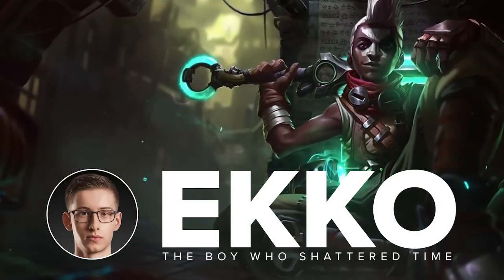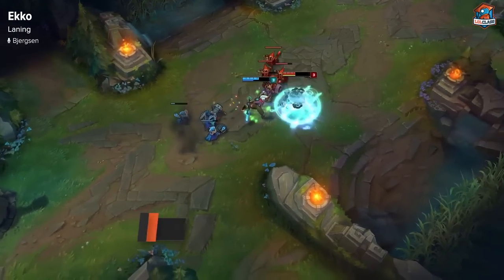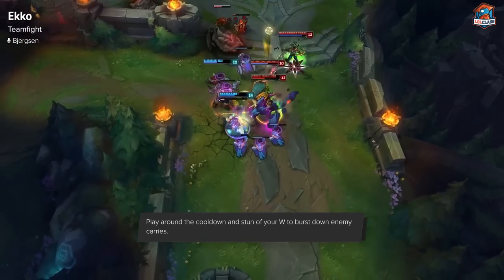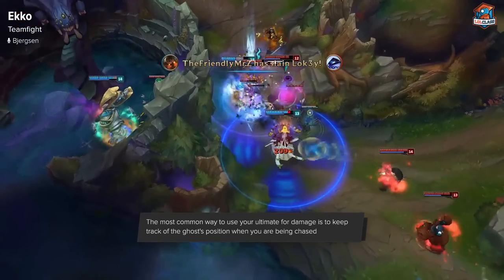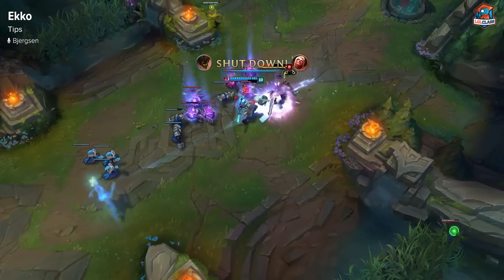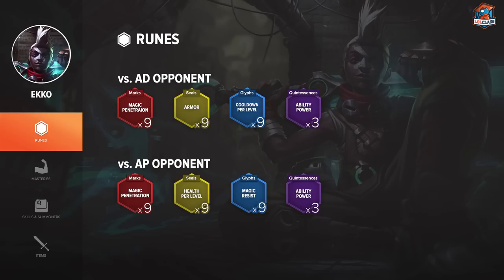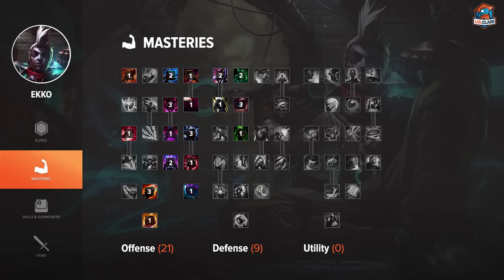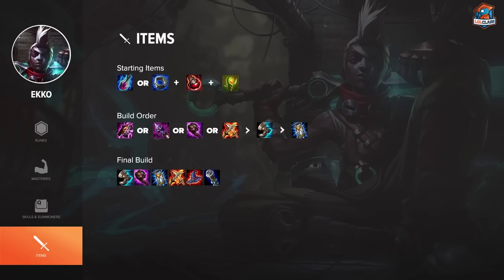Ekko Mid Lane Guide by TSM Bjergsen - 5.11 | League of Legends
TSM's mid lane all-star, Bjergsen, breaks down how to play and build to carry your team in  your solo queue games as League of Legends' new ap assassin Ekko - The Boy Who Shattered Time